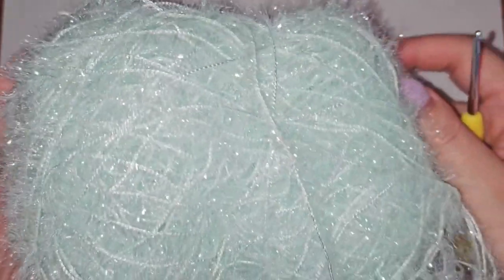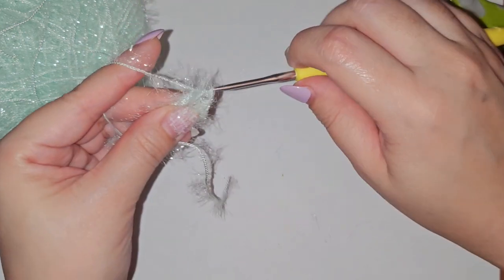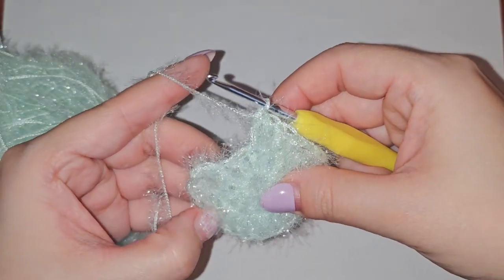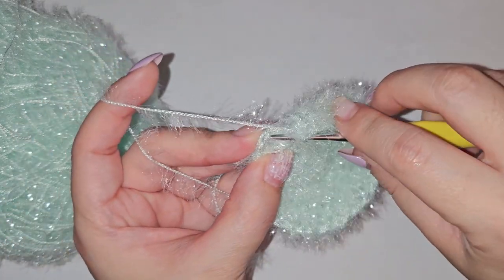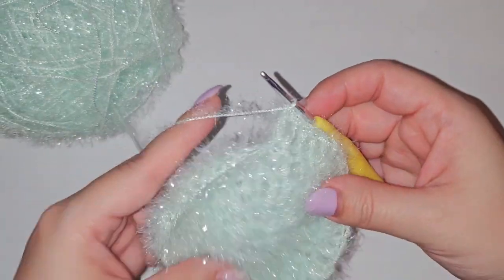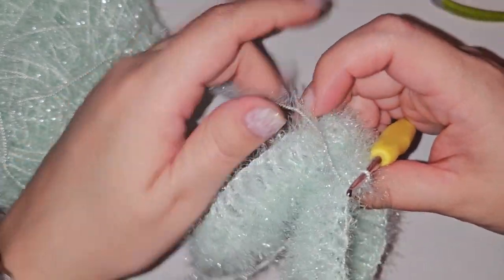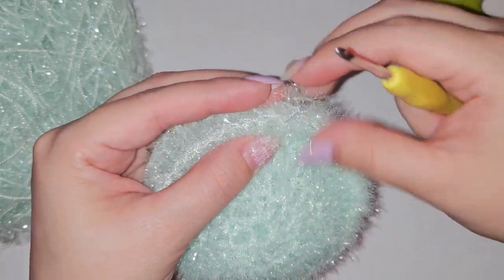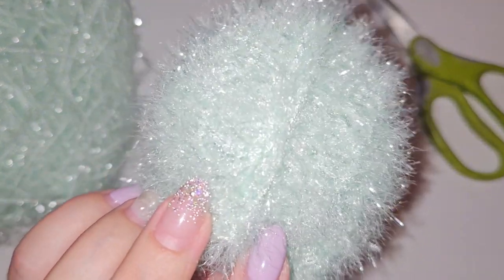Round dish scrubbie crochet patterns (fulll tutorial)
Learn how to crochet this easy round dish scrubby that you can make for craft fairs, family, friends, etc.

In this video, I use double crochet, slip stich, and crocheting in the round. So if you can do these three things, you can make this project.

Each one of these takes about 20-30 minutes to make. Enjoy! :)